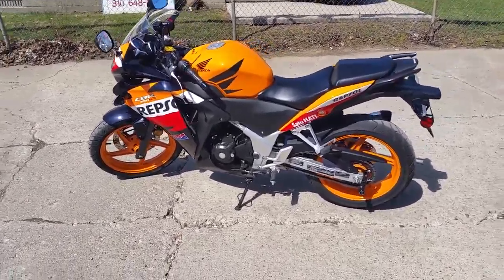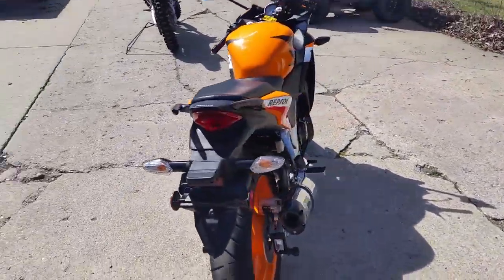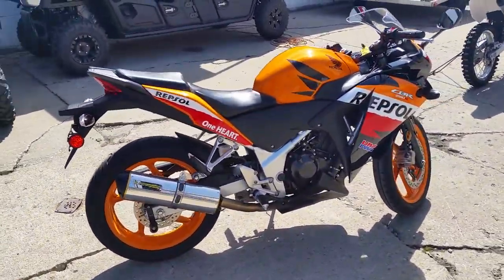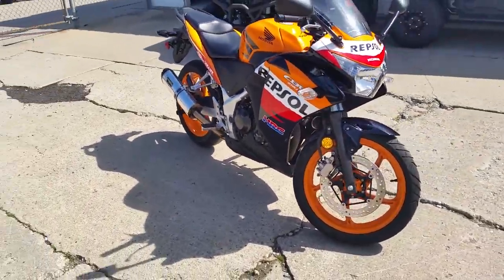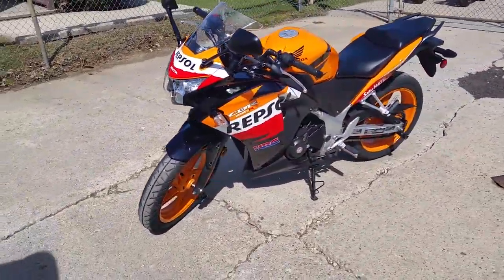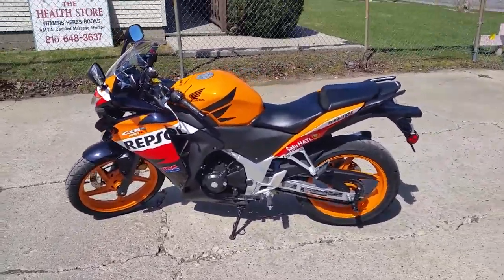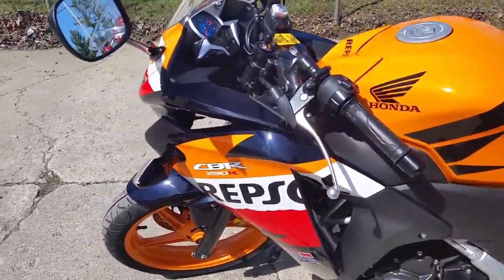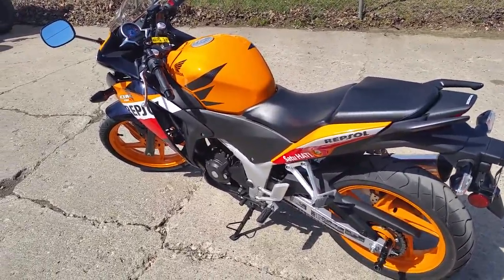2013 Honda CBR250 U2442